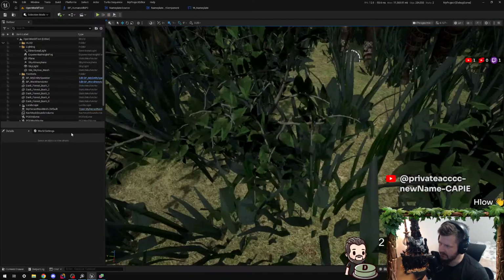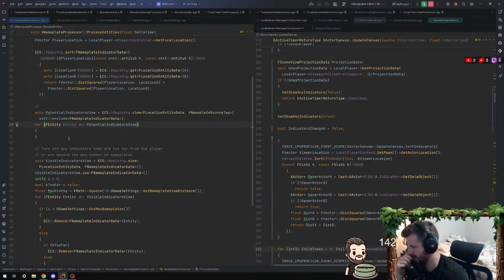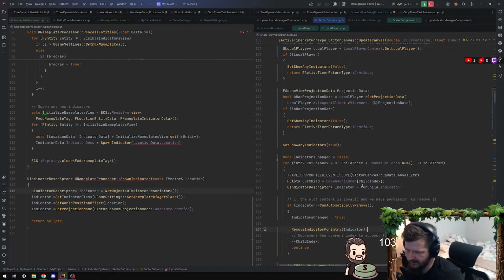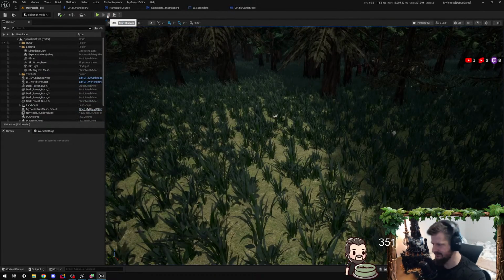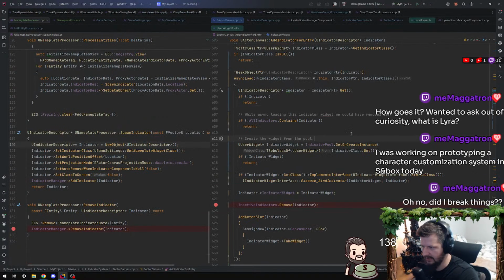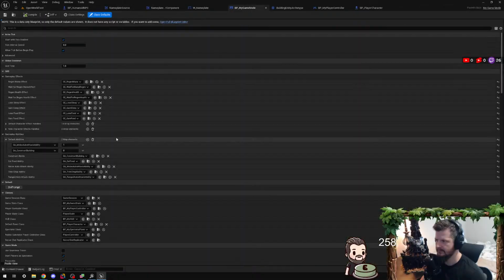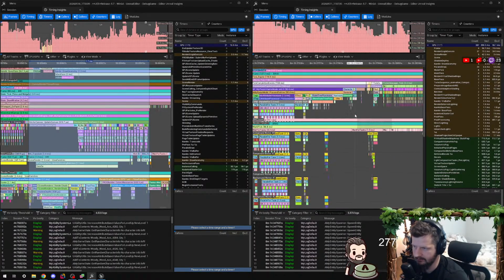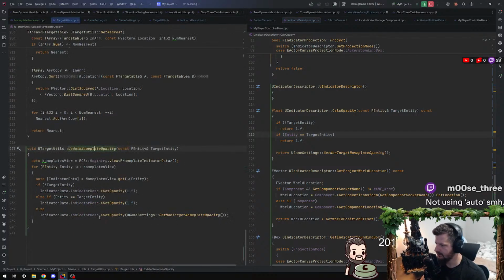[UE5] Rewriting lyra's indicators